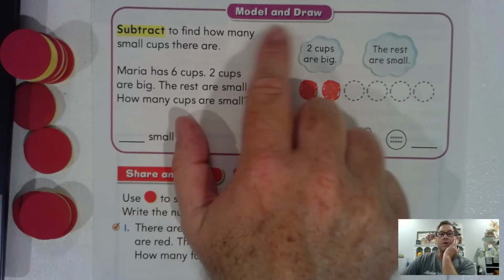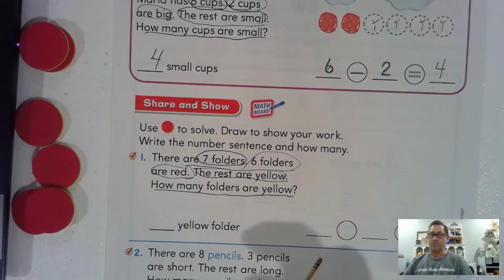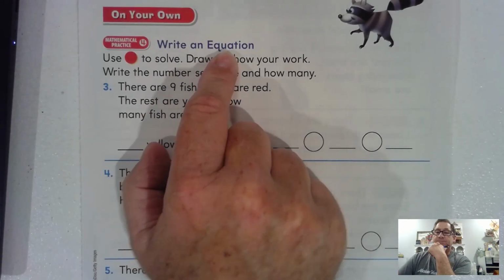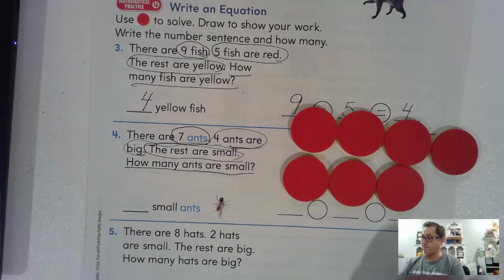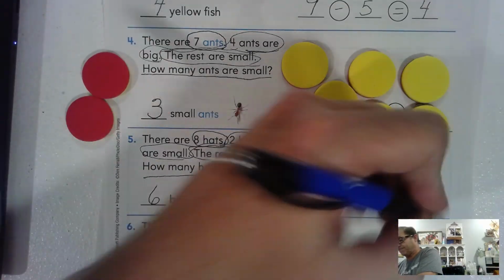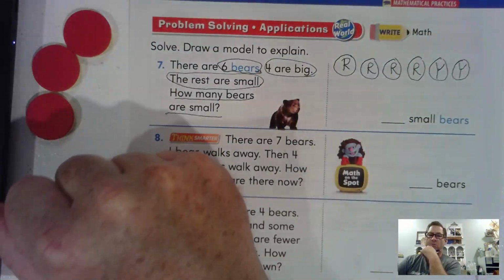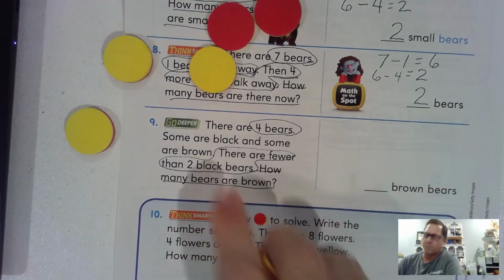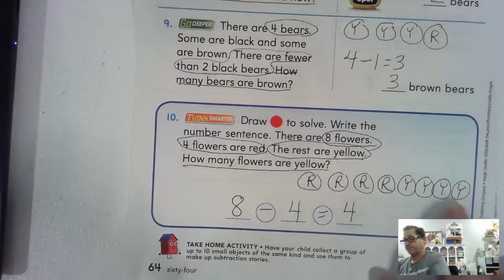Lesson 2.3 "Model Taking Apart" pages 61-64 First Grade GO Math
In this video, 1st graders are asked to use counters to represent a whole amount.  Then they use the red side of the counter to represent one part of the whole and the yellow side to represent the other part of the whole. Students are then asked to use their model to write a subtraction equation.